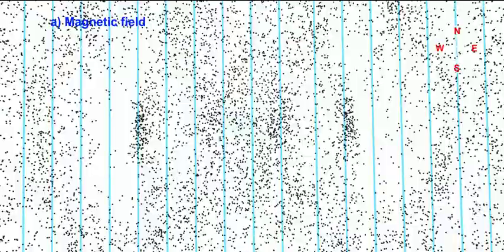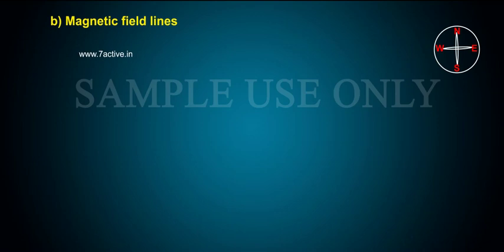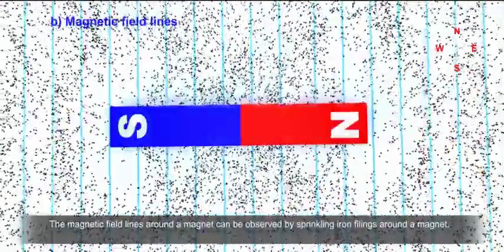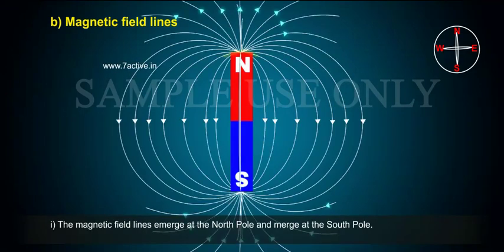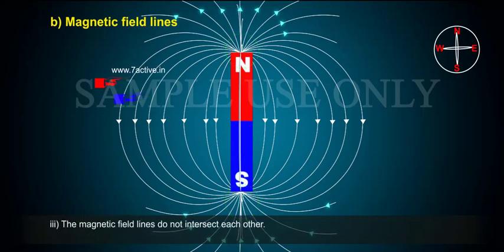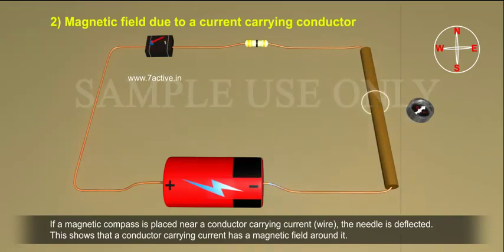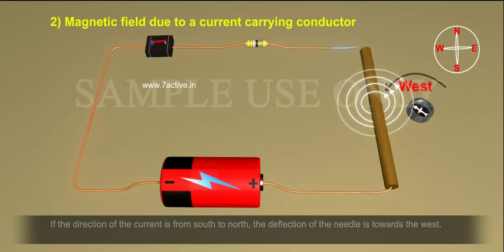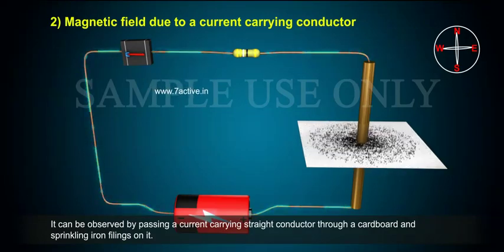MAGNETIC FIELD AND FIELD LINES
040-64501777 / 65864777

7 Active Technology Solutions Pvt.Ltd. is an educational 3D digital content provider for K-12. We also customise the content as per your requirement for companies platform providers colleges etc . 7 Active driving force "The Joy of Happy Learning" -- is what makes difference from other digital content providers. We consider Student needs, Lecturer needs and College needs in designing the 3D & 2D Animated Video Lectures. We are carrying a huge 3D Digital Library ready to use.

Magnetic field and field lines:Let us discuss about magnetic field.
A.Magnetic field:- The region around a magnet where the force of attraction or repulsion can be detected is called magnetic field. Magnetic field around a magnet can be detected by using a magnetic compass.
B.Magnetic field lines:-Magnetic field lines are the paths around a magnet along which the north pole of a magnetic compass needle tends to move.The magnetic field lines around a magnet can be observed by sprinkling iron filings around a magnet. It can also be observed by moving a magnetic compass around a magnet.1.The magnetic field lines emerge at the North Pole and merge at the South Pole.2.The magnetic field lines are closer at the poles. 3. The magnetic field lines do not intersect each other.
Magnetic field due to a current carrying conductor:-If a magnetic compass is placed near a conductor carrying current wire, the needle is deflected. This shows that a conductor carrying current has a magnetic field around it.If the direction of the current is from north to south, the deflection of the magnetic needle is towards the east.If the direction of the current is from south to north, the deflection of the needle is towards the west.The magnetic field around a current carrying straight conductor is in concentric circles. It can be observed by passing a current carrying straight conductor through a cardboard and sprinkling iron filings on it.